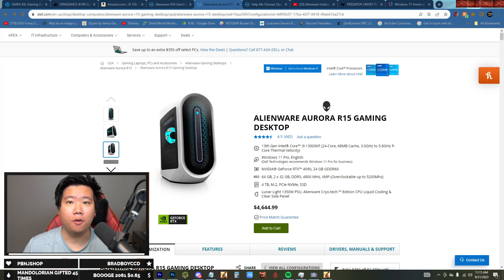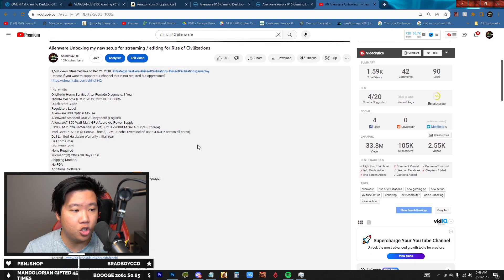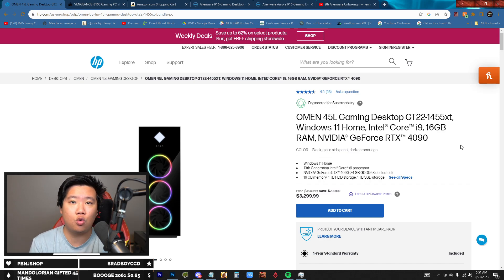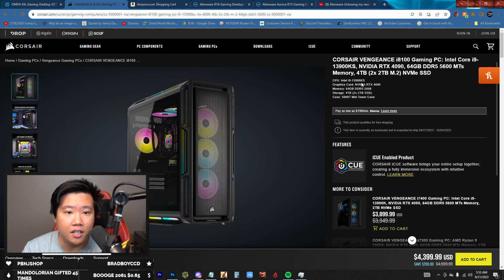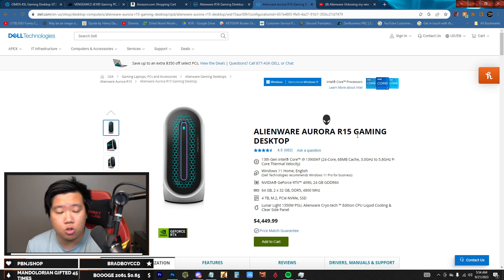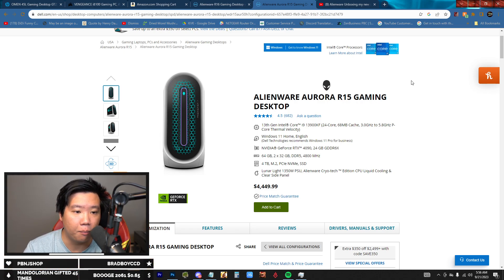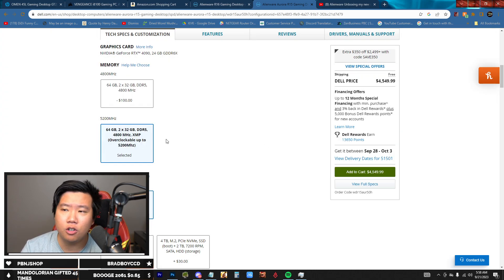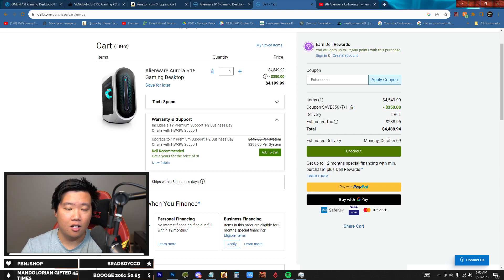Should I buy $5000 Computer or Build [64GB Ram, RTX 4090] ?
Should I buy $5000 Computer or Build?